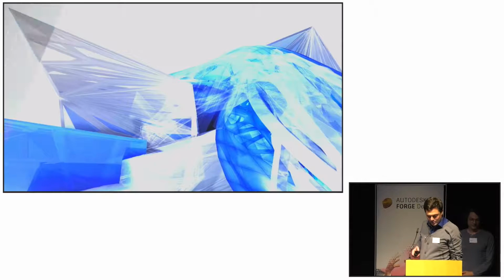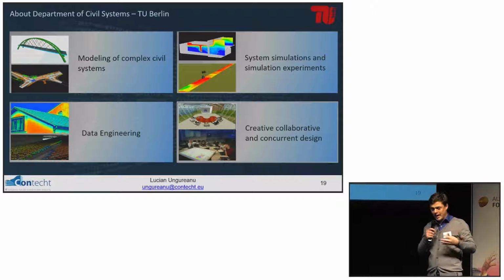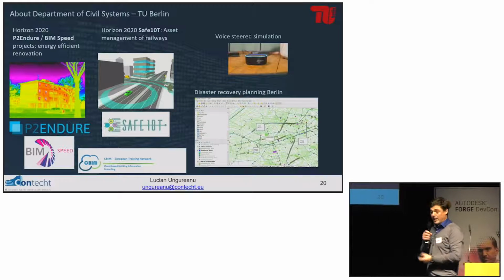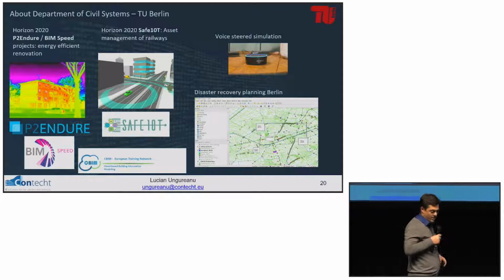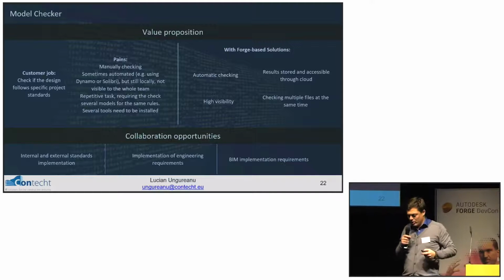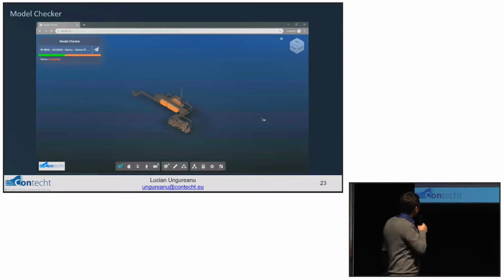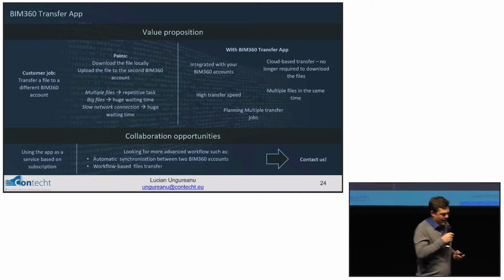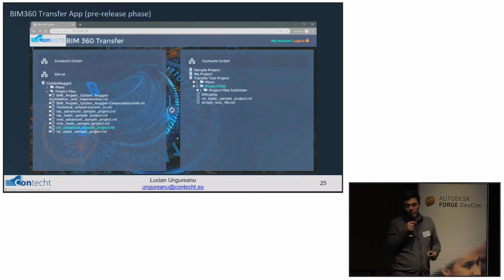2019 - Forge Devcon @ Darmstadt - TU Berlin